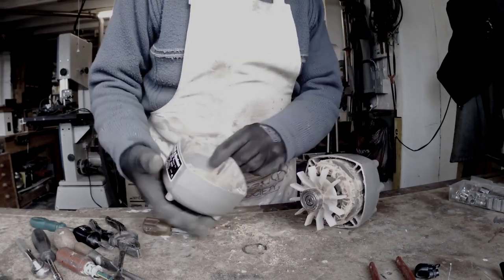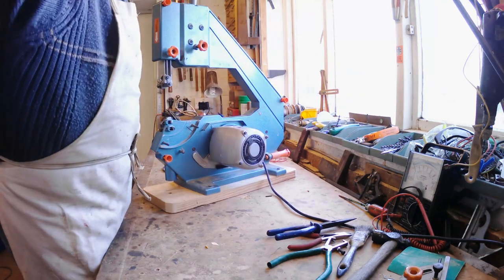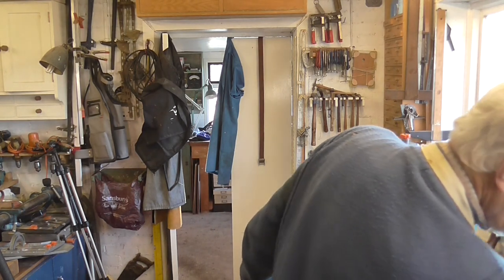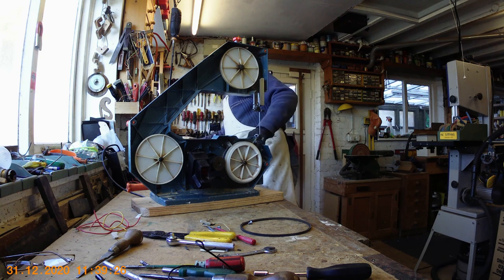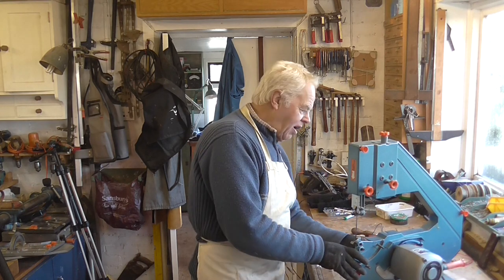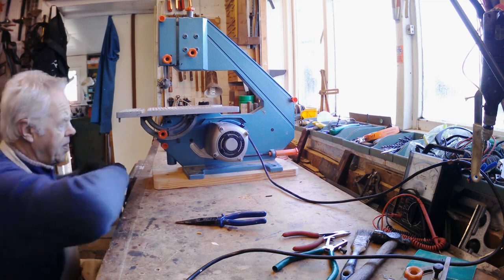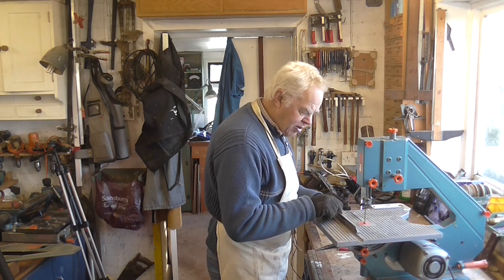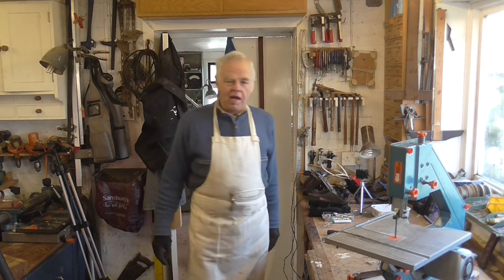Black & Decker Bandsaw repair Part Three.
In this video I show how to dismantle and repair a Black and Decker bandsaw, to replace the wiring inside the motor unit. This is part three of three parts.